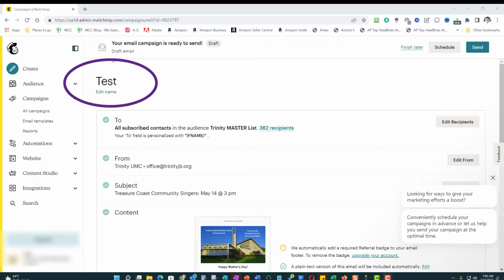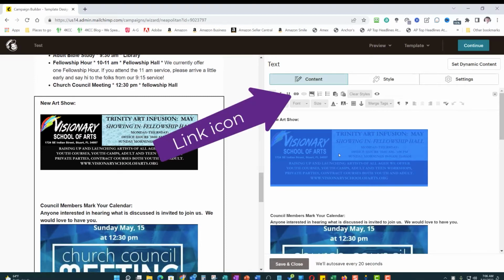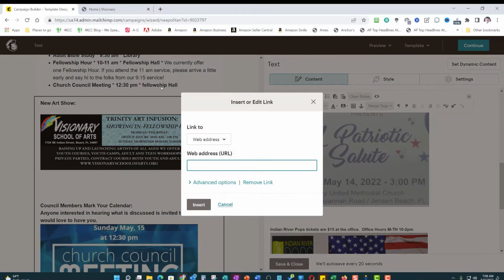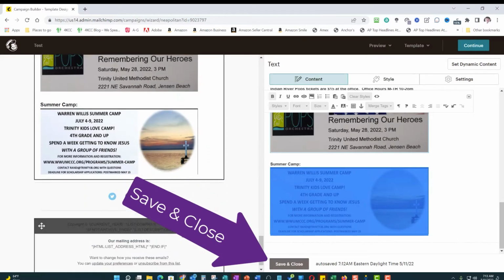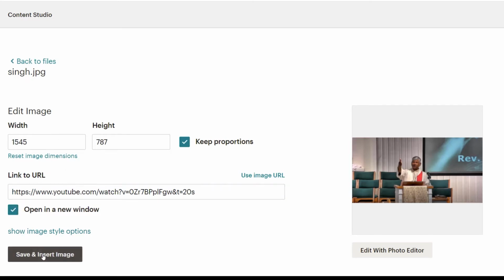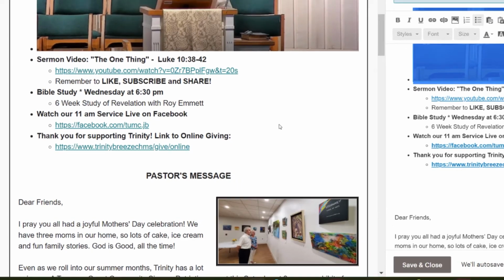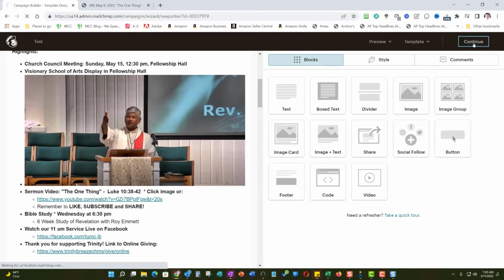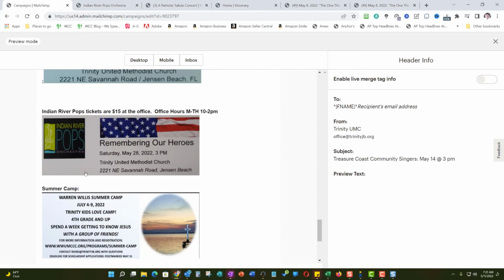MailChimp: Using Links With Pictures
In this video, I show how to add links to pictures in the MailChimp program.  You will want to have your links ready to put into the email before you get started.

I use a previous email from Trinity United Methodist Church of Jensen Beach (Florida).  Here is a break down:
0:00 - Intro with Test email
0:33 - Adding a link to the first picture
2:32 - Adding a new picture and link at the same time
3:11 - Resizing the picture
4:08 - Adding a guidance line
4:30 - The most important step - testing!